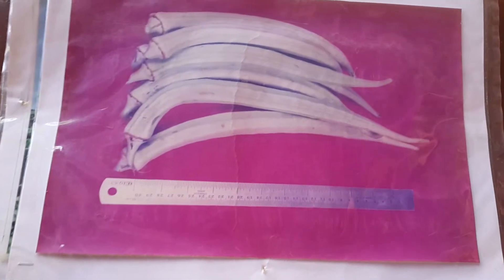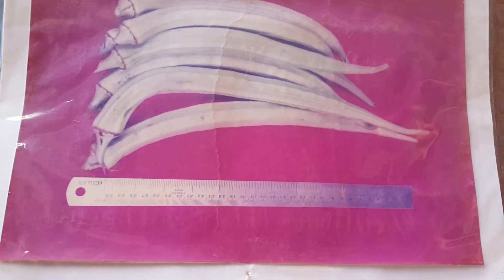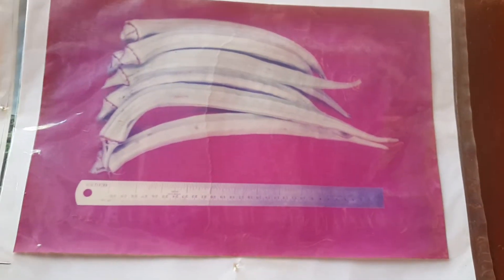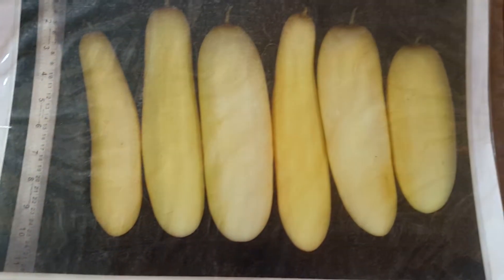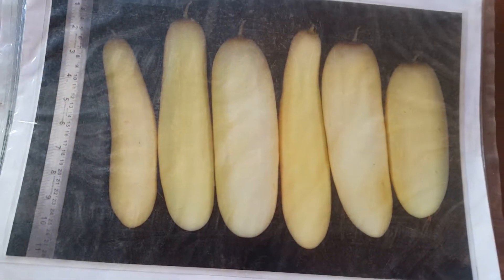oorda natti kaayi billampadavu narayana bhat httpswww facebook comgroupsTHULUORIPUGA